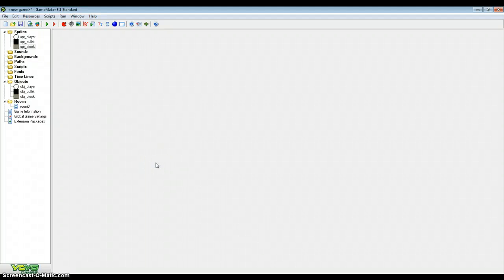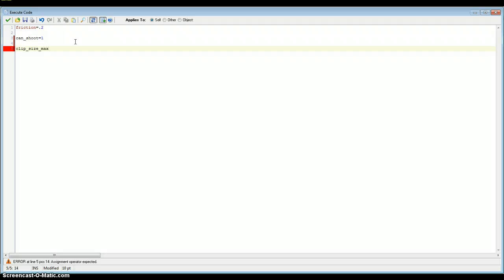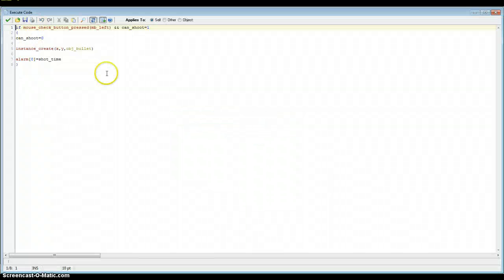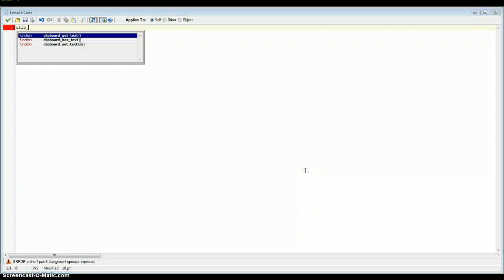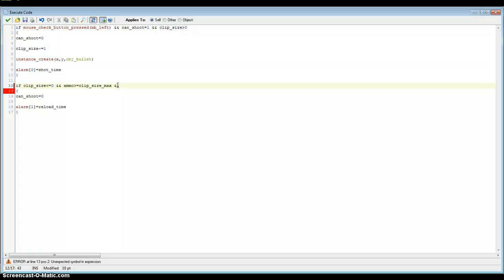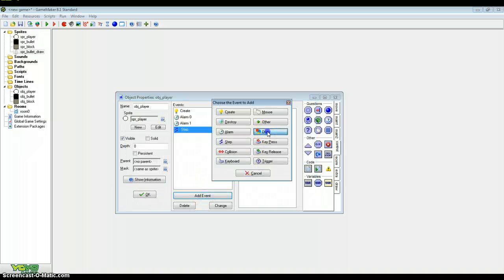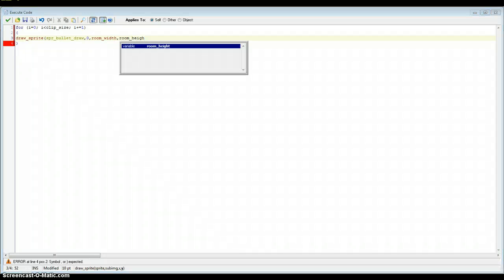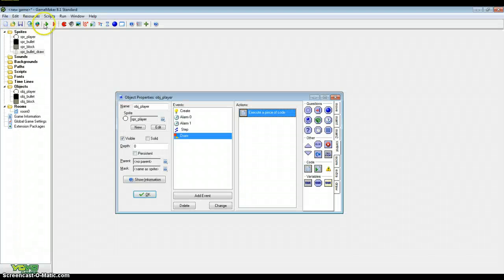Game Maker 8.1 tutorial 8 - Top Down Shooter Part 1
In this episode, we go over things like clip size, relaod times, ammo size, and eventually drawing our gun clip on screen. Part 2 will be out soon!